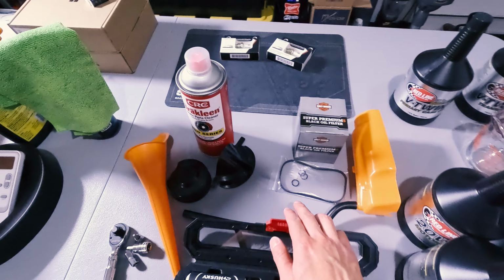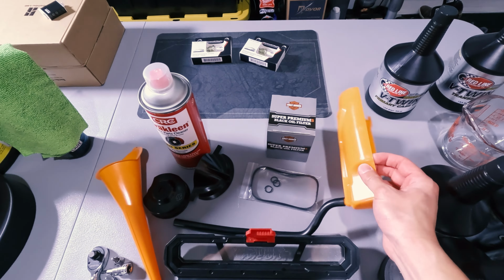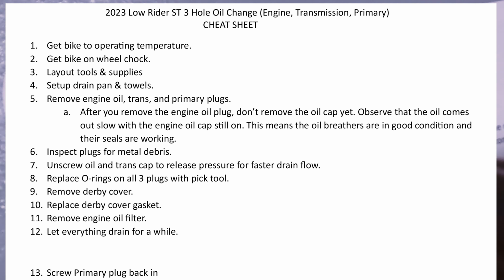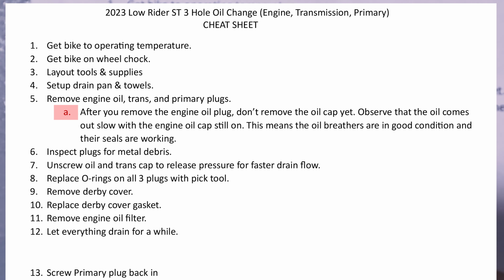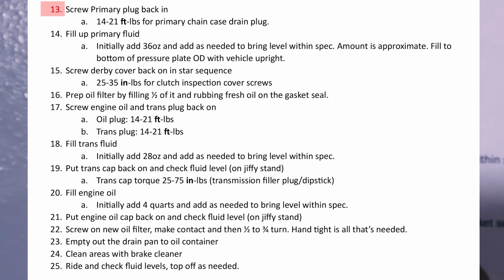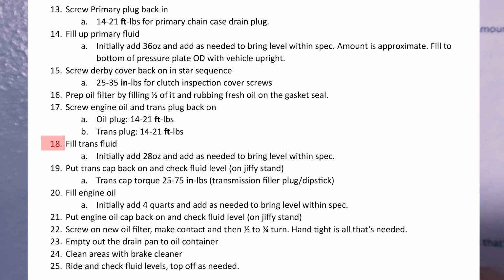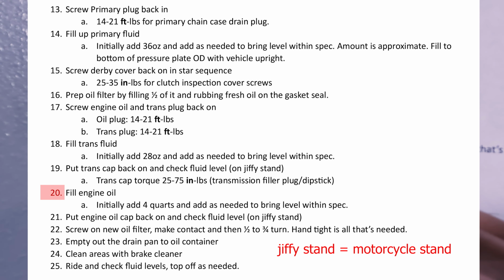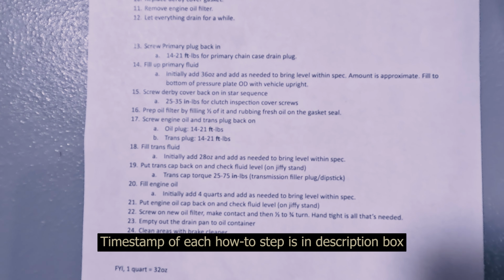3 Hole Oil Change - 2023 Low Rider ST M8 Softail Harley-Davidson | Engine, Transmission, & Primary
Video Timestamps:

Oil Change Cheat Sheet
2023 Low Rider ST Harley-Davidson M8 Softail

Intro - 0:00
Gameplan - 0:50
Actual Oil Change Procedure Starts - 6:50
Use the below timestamps to skip to each section:

Step 1 - Get bike to operating temperature
Step 2 - Get bike on wheel chock
Step 3 - Layout tools & supplies
Step 4 - Setup drain pan & towels
Step 5 - Remove engine oil, transmission, and primary case plugs (6:53)
Step 6 - Inspect plugs for metal debris (7:58)
Step 7 - Unscrew oil and transmission caps to release pressure for faster drain flow (8:10)
Step 8 - Replace O-rings on all 3 plugs with pick tool (8:24)
Step 9 - Remove derby cover (9:08)
Step 10 - Replace derby cover gasket (9:39)
Step 11 - Remove engine oil filter (9:59)
Step 12 - Let everything drain for a while
Step 13 - Screw primary plug back in (10:21)
Step 14 - Fill up primary fluid (10:39)
Step 15 - Screw derby cover back on in star sequence (11:02)
Step 16 - Prep oil filter by filling 1/2 of it and rubbing fresh oil on the gasket seals (11:40)
Step 17 - Screw engine oil and transmission plug back in (11:53)
Step 18 - Fill transmission fluid (12:45)
Step 19 - Put transmission cap back on (13:11)
Step 20 - Fill engine oil (13:39)
Step 21 - Put engine oil cap back on (14:00)
Step 22 - Twist on new engine oil filter (14:09)
Step 23 - Empty out the drain pan to oil container for recycle
Step 24 - Clean areas contaminated by oil with brake cleaner (engine areas, exhaust)
Step 25 - Go on a easy ride to check functionality and bring to operating temperature. Put the bike back on jiffy stand, wait a couple minutes and check engine oil and transmission fluid levels. Add more if needed.

Tip: 1 quart = 32oz